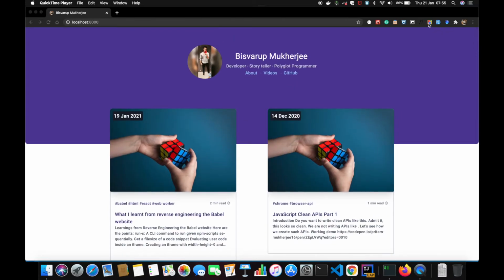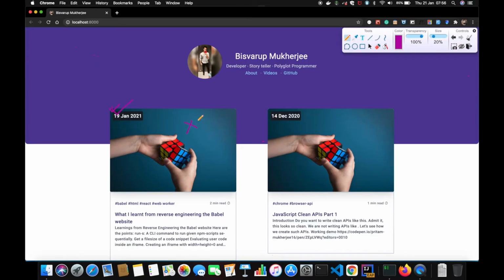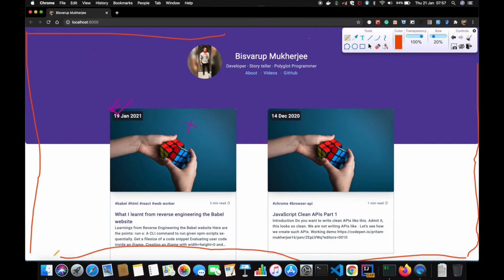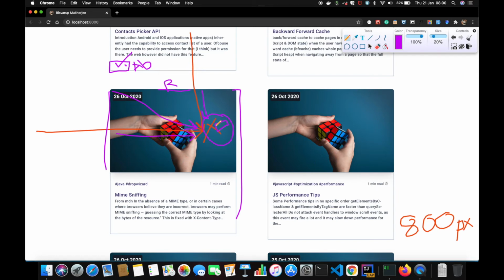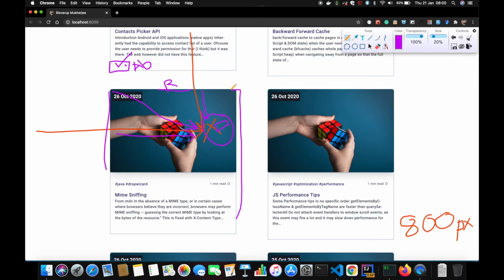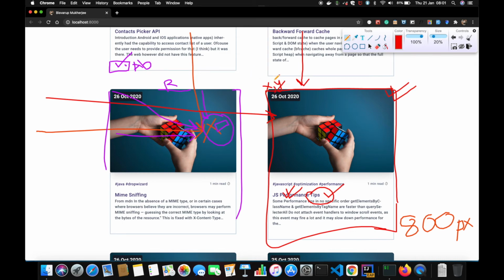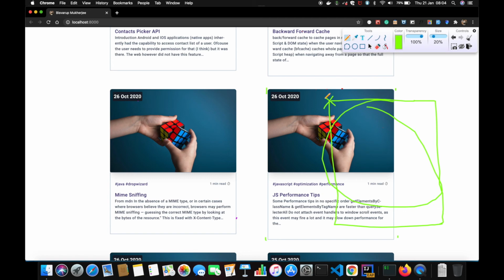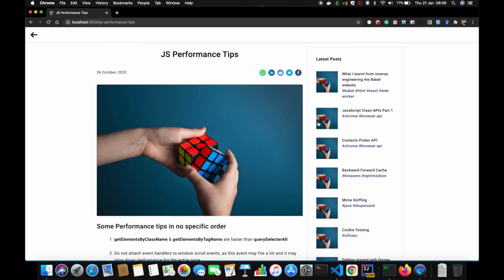Ripple effect in React.js part-2 | Gatsby | getBoundingClicntRect, Shifting origin, e.clientX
In this video, we go through how to calculate the coordinates of the point of click and move the ripple to that position. Next, we understand how we may shift the origin of the ripple so that its center is at the point of the click.